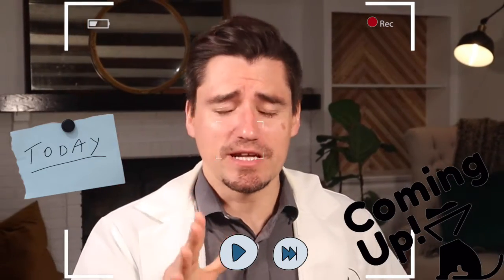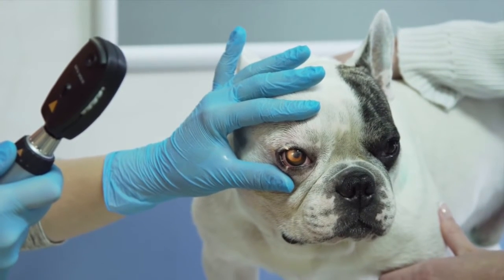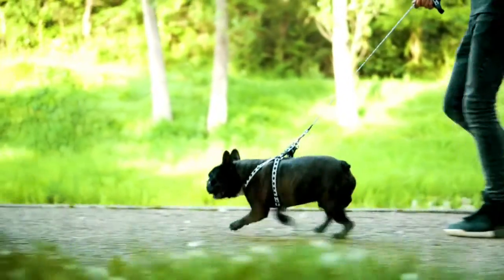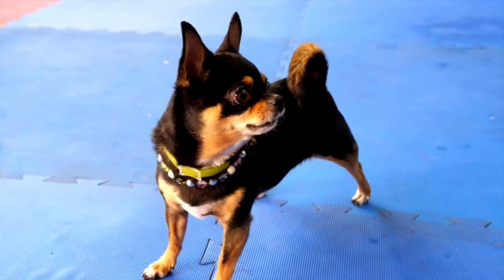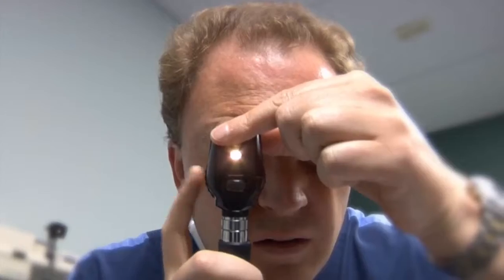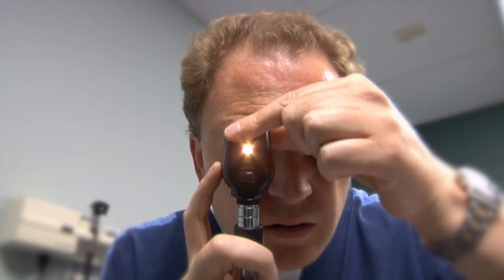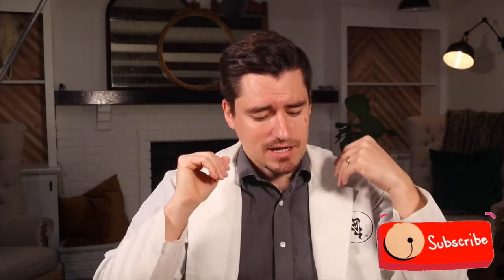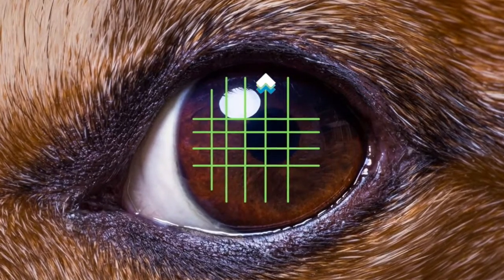Dog Corneal Ulcer Not Healing! Dr. Dan explains why and how to fix.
Hey Everyone!  I hope you are all having a great week.

Today I am talking about dog corneal ulcers that do not heal.  Most dog corneal ulcers heal in about a week.  The big problem is when the dog corneal ulcer or scratched eye does not heal.  It can be really scary when the scratched eye does not heal even with eye drops.

When a dog's corneal ulcer does not heal a veterinarian will need to be seen to fix the problem.  Sometimes you will need to see a veterinary eye doctor, but first talk to your veterinarian and see if that is needed.

A veterinarian will fix a none healing dog corneal ulcer with a grid keratotomy.  I know that is a fancy word.  It means the veterinarian will remove all the bad unhealed cornea on the dog's eye.  The veterinarian will then use a tool or very small needle to make a grid on the eye or cornea.  This will allow for the cornea to grow across the grid and heal.  It is like the veterinarian is making train tracks on the dog's eye or cornea to help healing.

Once the eye has been prepped for healing with the grid keratotomy, the veterinarian will either place a contact lens on the dog's eye or a third eyelid flap will be used.  By covering the eye with a contact lens or third eyelid flap the eye can heal.

Corneal ulcers that become indolent or none healing are common.  There is usually an underlying cause that prevents the eye from healing normally.  A corneal ulcer in a dog should heal in about a week.  If a corneal ulcer is not healing or getting worse with treatment from a veterinarian, the dog should be seen again to make sure the ulcer has not become indolent and need additional care.

Remember that dog eyes change quickly.  They get better fast and bad fast.  If you every feel like your dog's eye is doing poorly, always see your veterinarian.